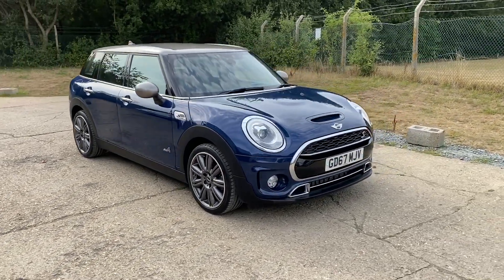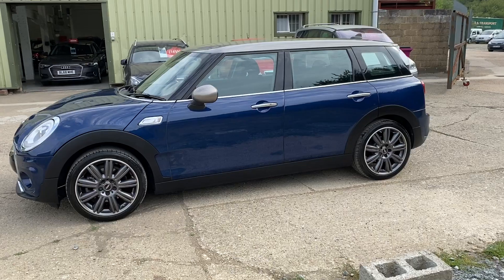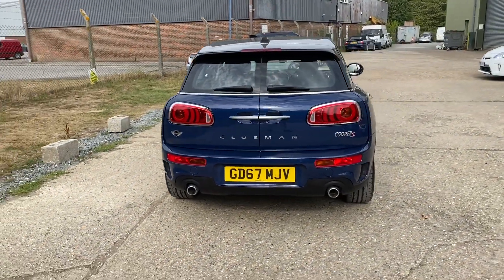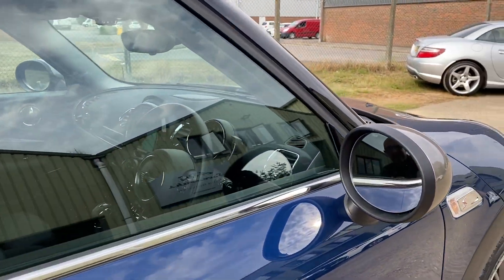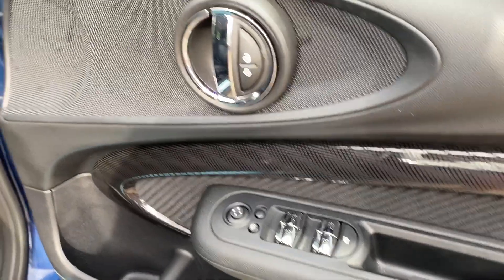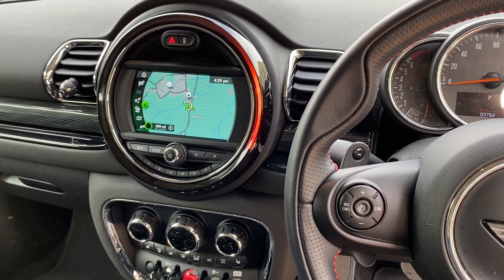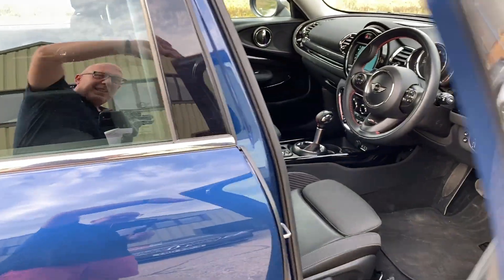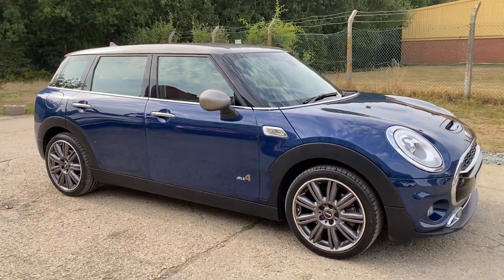MINI Clubman Cooper S ALL4 Auto.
MINI Clubman Cooper S ALL4 Auto in beautiful Deep Blue Metallic (£475) with over £200 of factory options. Huge spec includes CHILI Pack with Half Leather Sports Upholstery, Heated Front Seats and Black Carpets, MINI Connected Media with Satellite Navigation, Bluetooth Telephony/Audio, DAB Digital Radio/USB and Driver Info Centre, 18 inch MINI Yours Masterpiece Alloy Wheels (£345), LED Headlights/Daytime Running Lights and LED Fog Lights, Comfort Access with Keyless Entry and Go, Power Folding Door Mirrors, JCW Multi function Leather Steering Wheel with Paddle and Cruise Controls, Chrome Line Interior and Exterior Trims (£260), MINI Yours Illuminated Piano Black Interior Trim (£320), MINI Driving and Excitement Packs, Silver Roof and Mirror Backs (£125), AWD,  192 BHP, 1 owner, supplied and serviced by Cooper MINI Tunbridge Wells at 3436 miles in 01/20, balance of MINI Warranty until 01/21, 2 x keys, immaculate throughout.